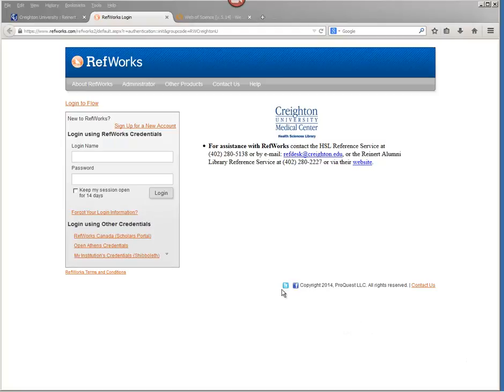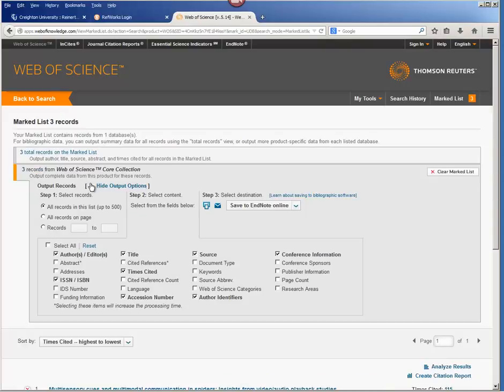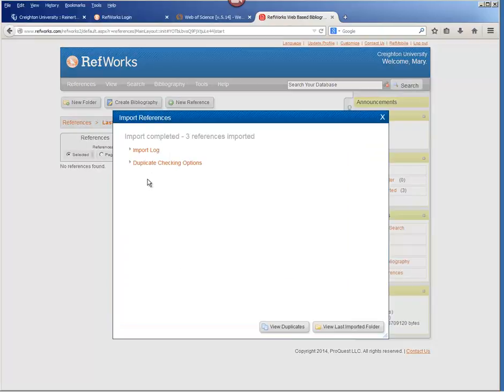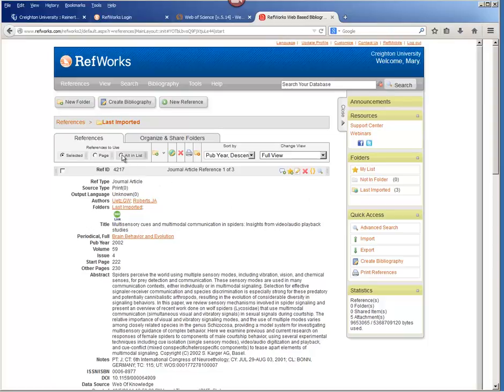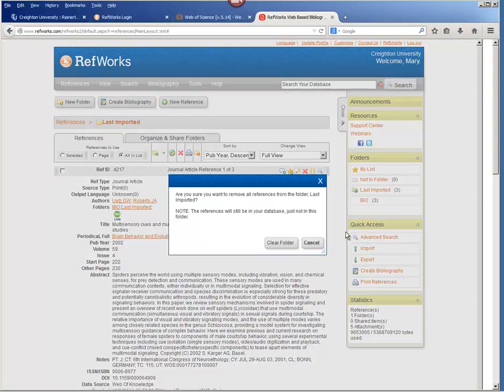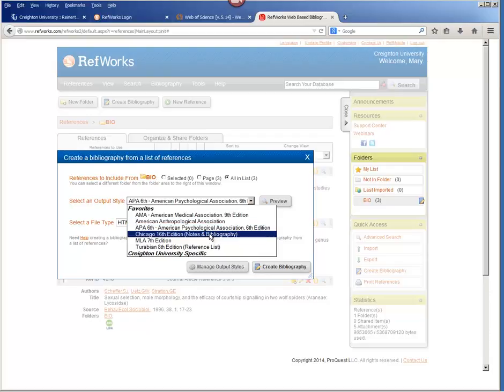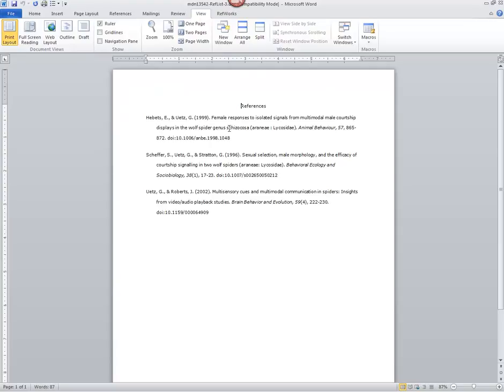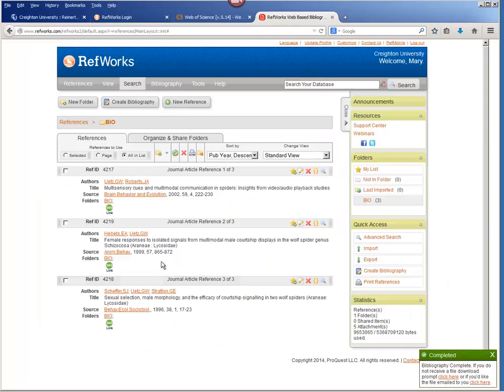RefWorks_WoS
BIO